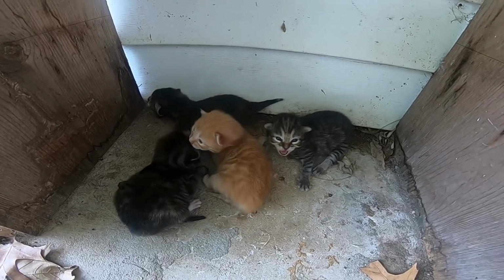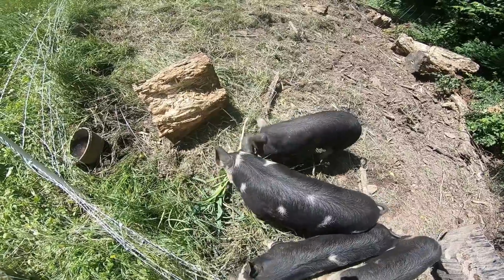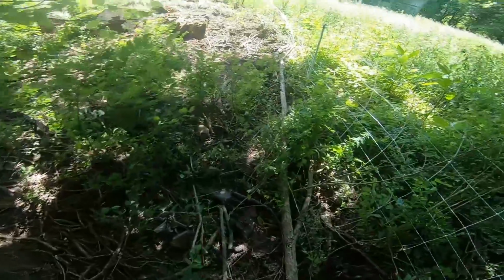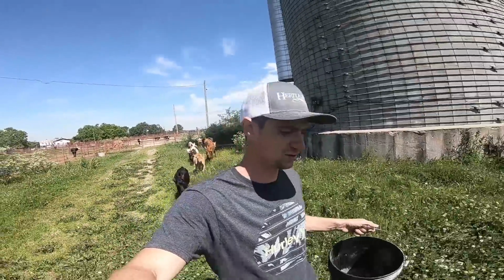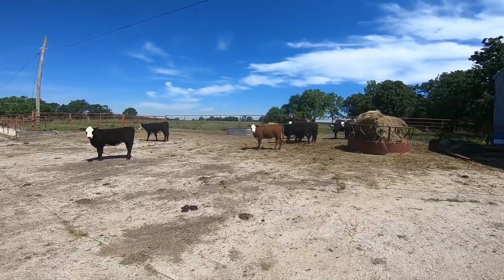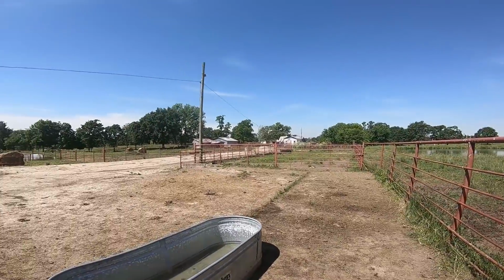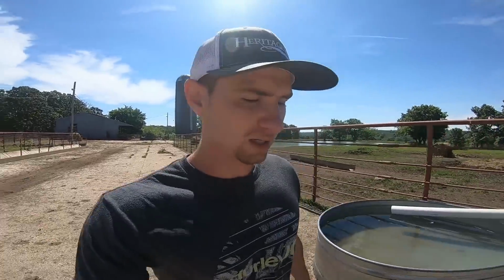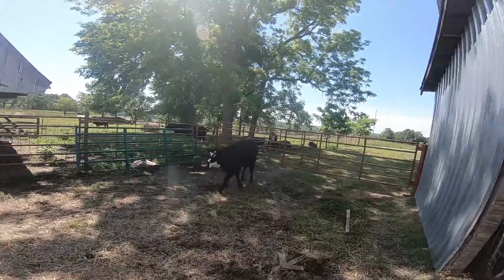ONE BIG HERD OF BOTTLE CALVES!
My Gear:
New Wide Angle Lens